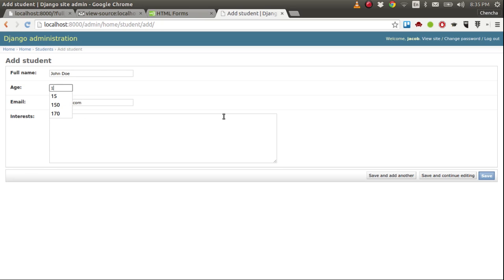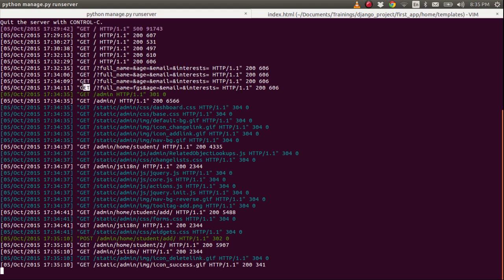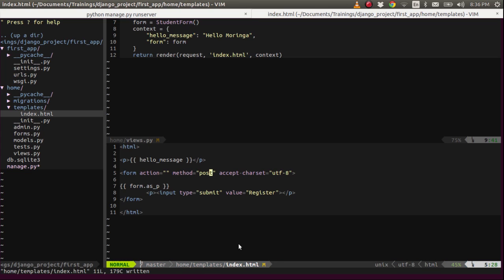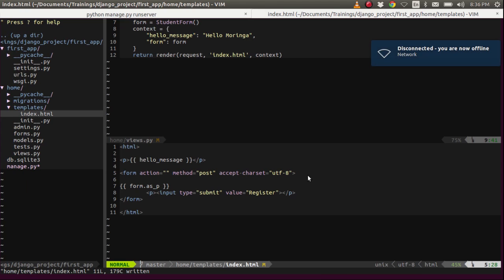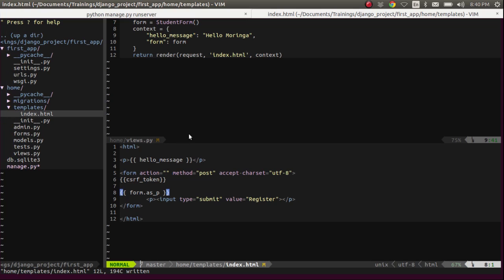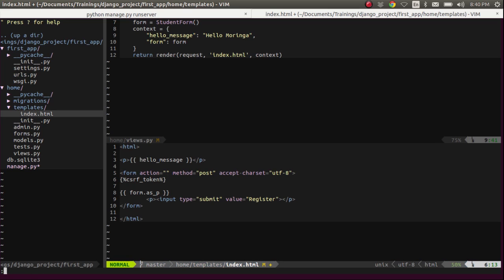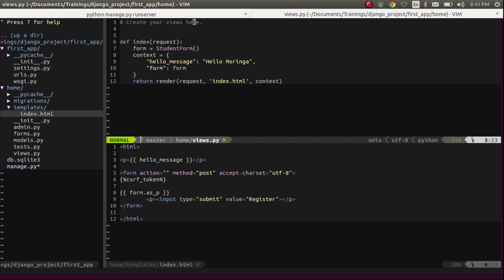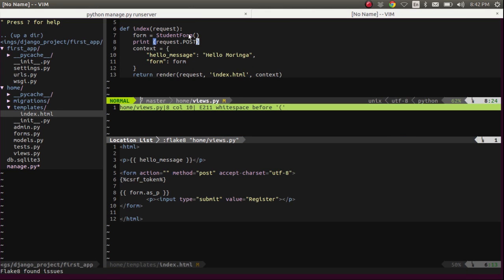4 02 post to form